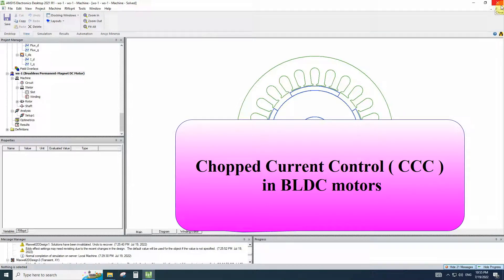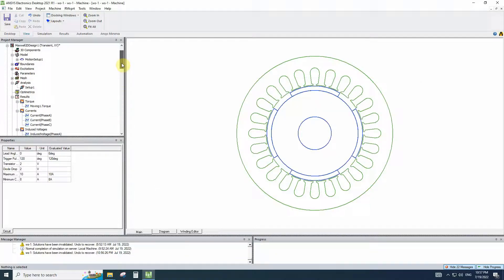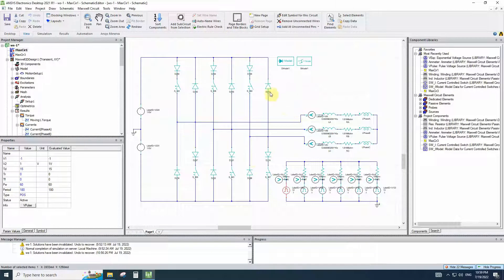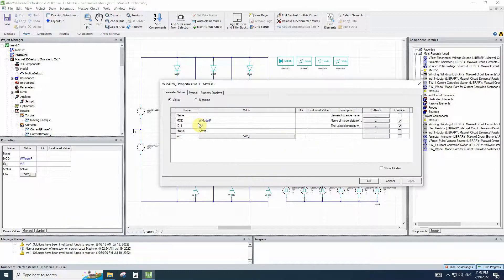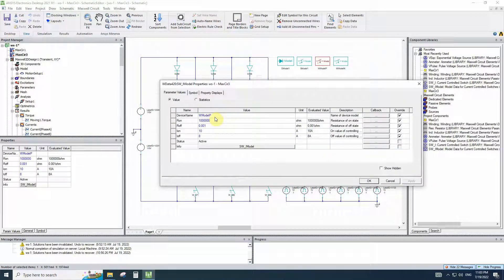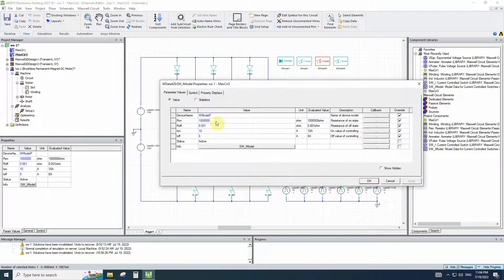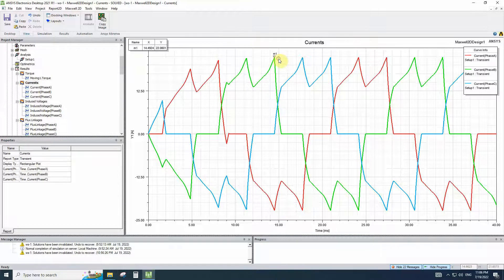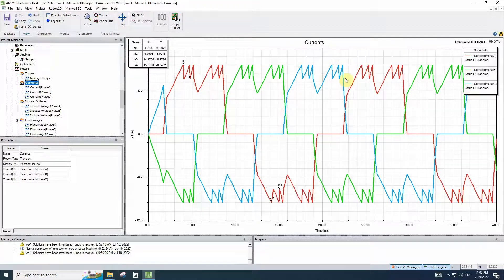Chopped Current Control BLDC Simulation using Ansys Electronics (Maxwell)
Learn how to simulate Chopped Current Control (CCC) for a BLDC motor using ANSYS Electronics (Maxwell) in this detailed tutorial. CCC is a powerful technique for limiting stator current to a desired range, enabling control over the output torque and source current. This video covers the use of external circuit excitation for current control and serves as an excellent training sample for both 2D and 3D simulations in ANSYS.